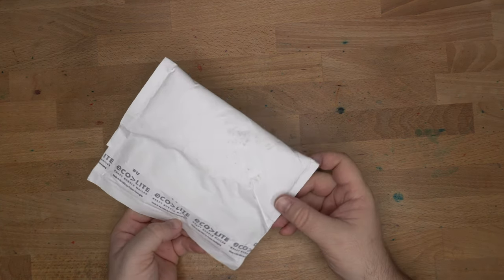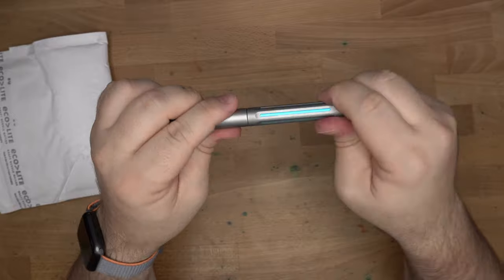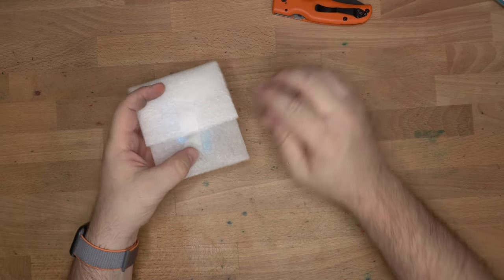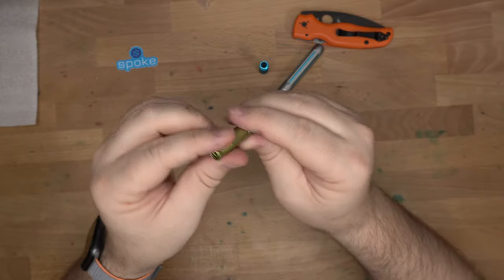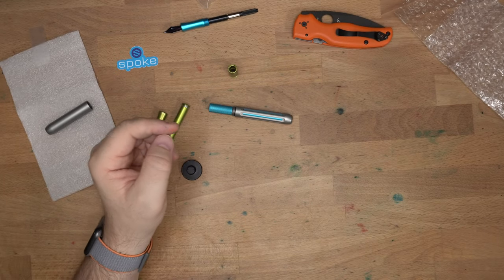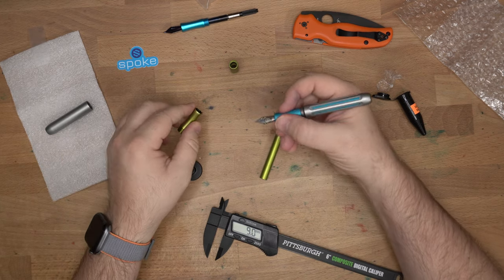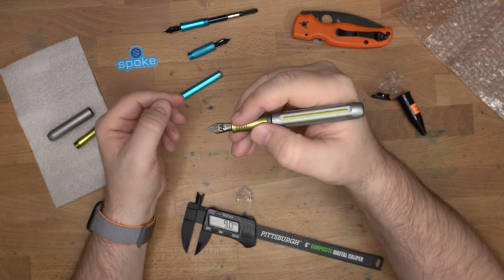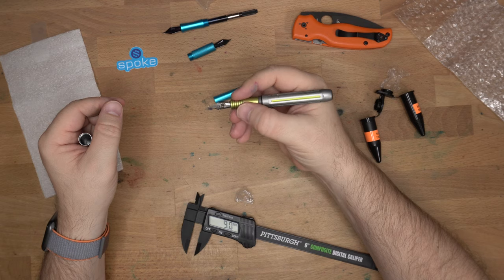New Sections for the Spoke Icon are Available Now!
The Spoke Icon was a pen that I picked up as soon as I could. It's a good shape, a good size, and a good weight. The design is cool, and the interchangable sleeves let you really change the look of your pen on a whim. The only gripe I had was that the section was a little too skinny. "Make it thicker!" I said. Well, Brad has done it by adding two new options for the section. So I bought both of them. Check them out!

** I bought these. Thanks, Patrons! What you see is what I got.  **